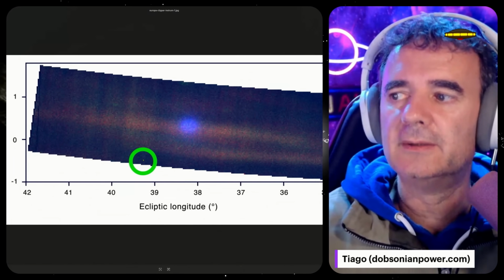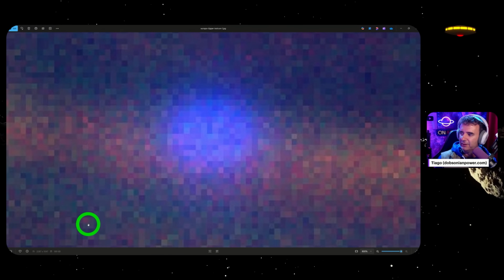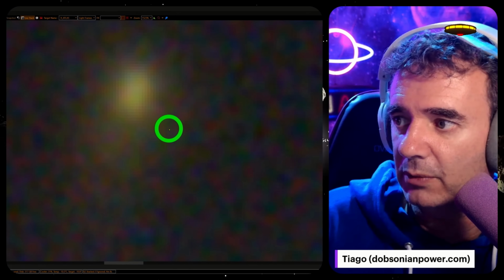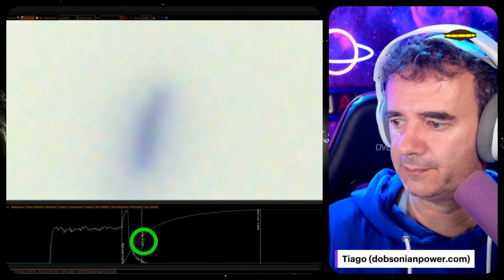NEW WEIRD PICTURE FROM 3I/ATLAS!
We keep having strange pictures and behavior from the interstellar object 3I/ATLAS and this time another official picture in ultra violet from NASA Europa Clipper that looks like a spaceship. Meanwhile, my own capture at closest approach to the Earth.